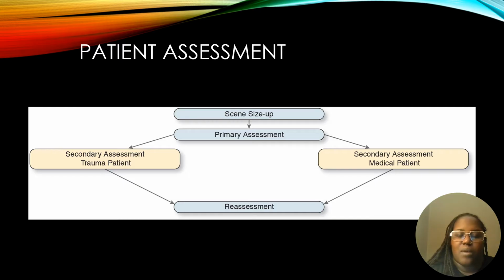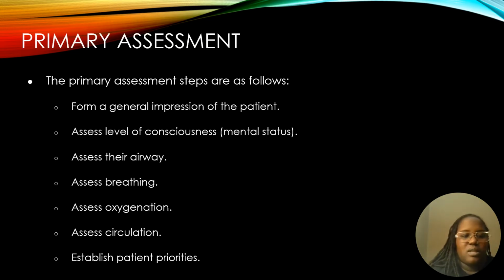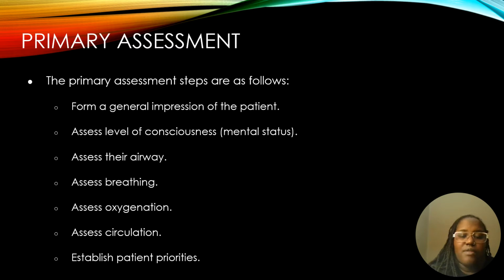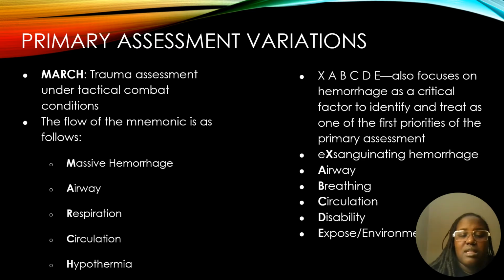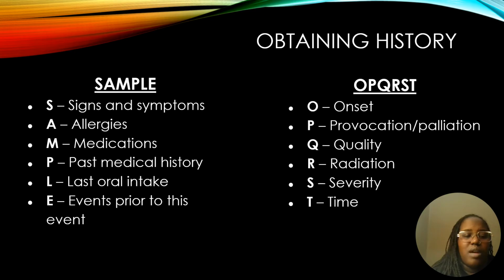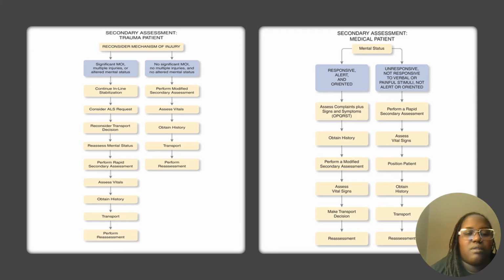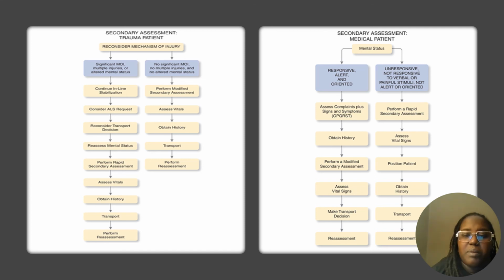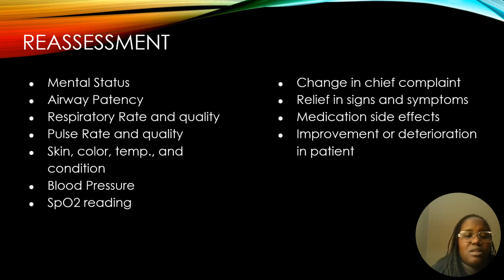Module 4 Review Video - Part 2 - (Ch 11-14)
This is a module review video for Chapter 11-14 of the Pearson Prehospital Emergency Care 12th Edition book.